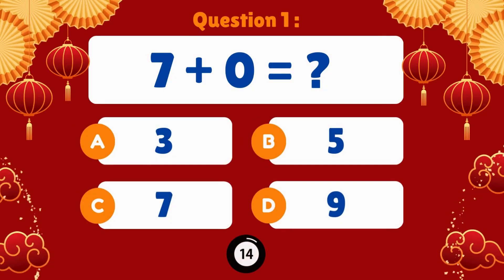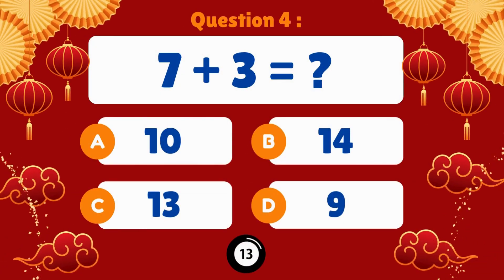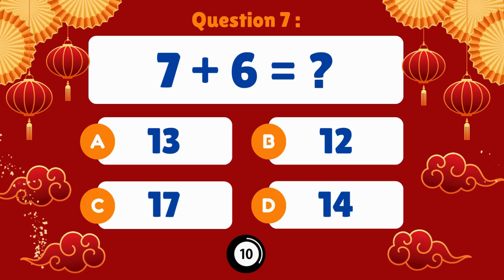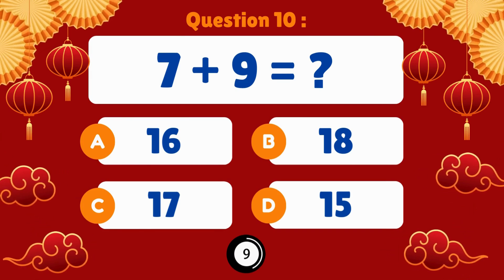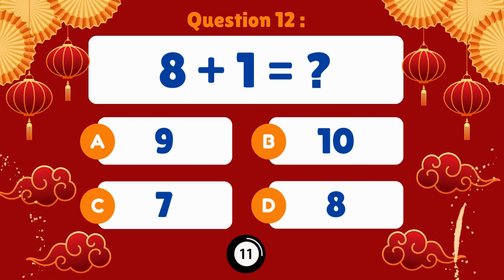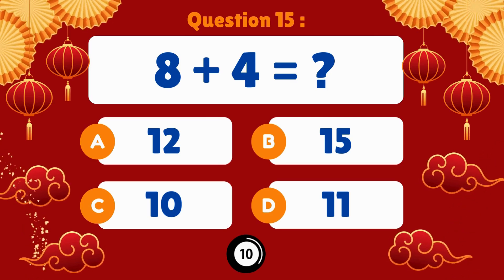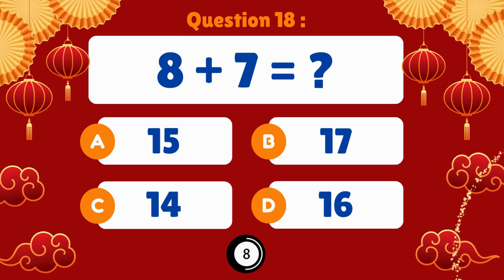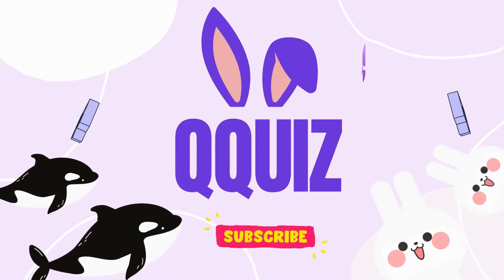Fun Math Quiz for Kids: One-Digit Addition Challenge! Adding 7 & 8 🧠✨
🎉 Welcome, Math Explorers! 🎉 Get ready to kick off the year with an exciting one-digit addition quiz packed with fun and learning! 🧮 Whether you’re a first-time visitor or a longtime fan, we’re thrilled to have you join this awesome math adventure.

👑 Do you have what it takes to become the Quiz Champion? Challenge your friends and family, test your skills, and see who comes out on top! Let’s make math magical and fun together!